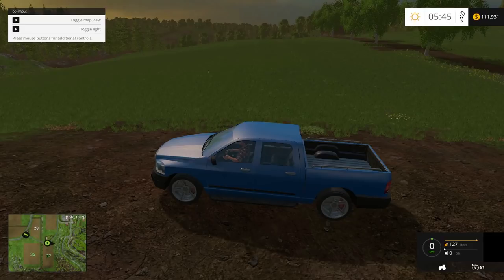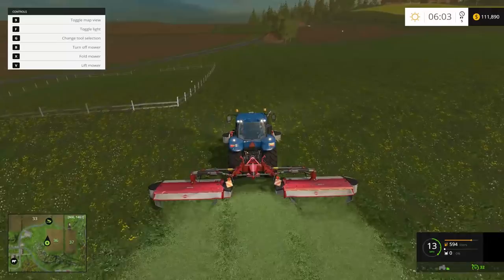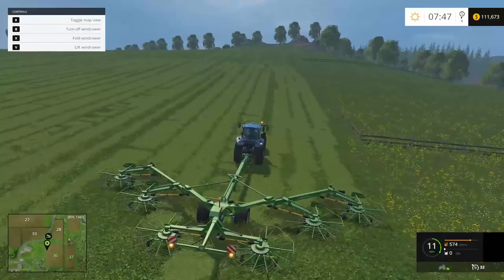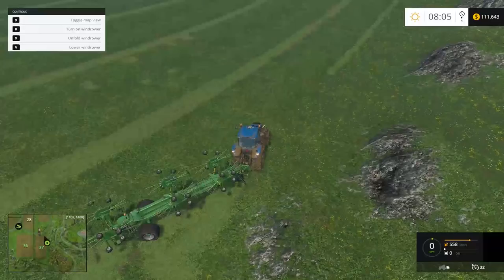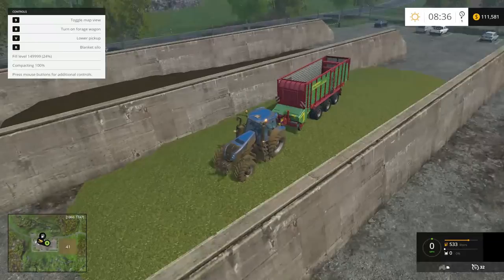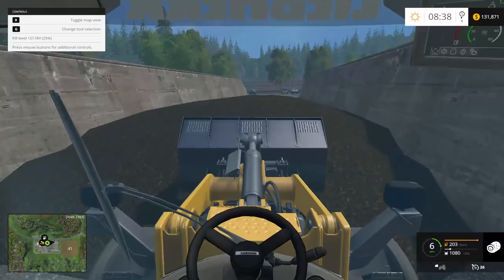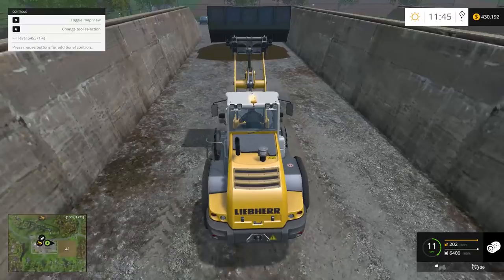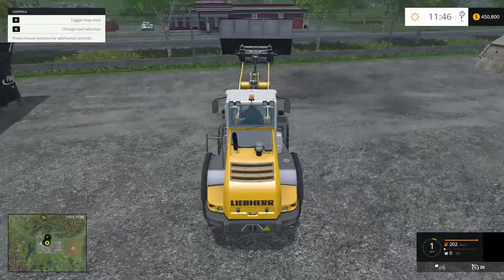The BioFuel Boom - A Farming Simulator 15 Tutorial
Selling Silage to the local Bio Fuel plant is hands down THE best way to make income in the Farming Sim 15, regardless of the mode you are playing.  100,000 kilos of silage will bring in around 450,000 daily in easy mode and around 150,000 a day on hard.